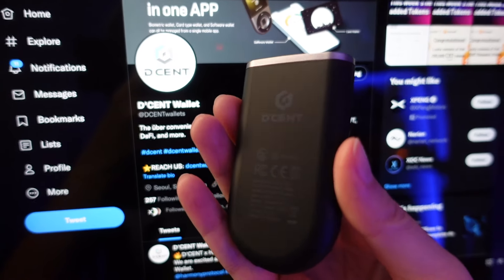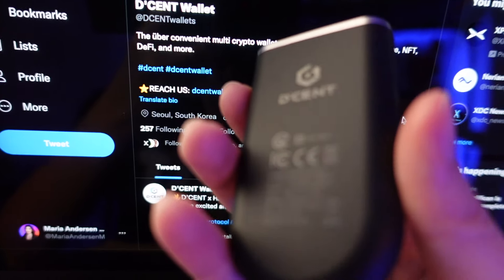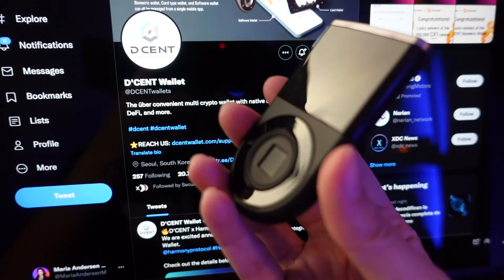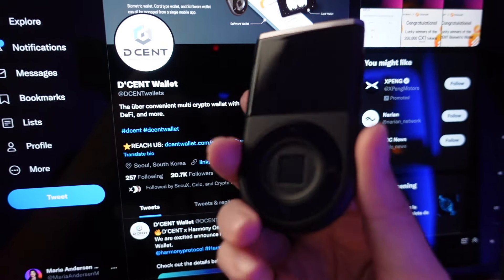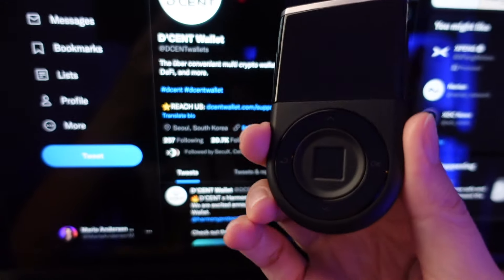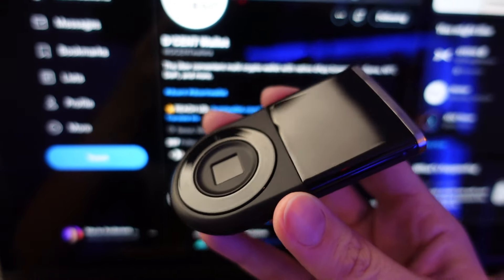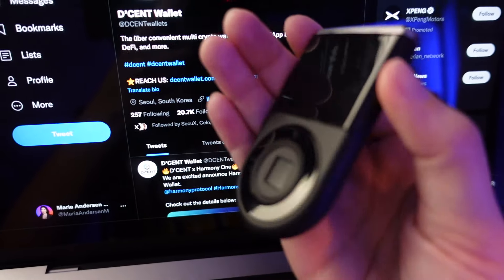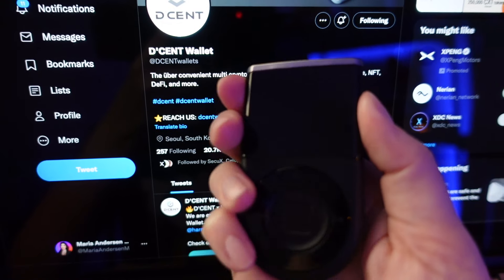Do You Keep Your Crypto Safe And Secure???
✅ Buy D’CENT Biometric Crypto Hardware Wallet with a huge discount!👇🏼

(PLEASE USE ONLY THIS TELEGRAM or EMAIL)
⚠️ Please BEWARE OF SCAMMERS! I will never DM you first on Telegram!

Some of the videos are sponsored, but most of the videos are just for some hype and/or entertainment/informational/educational purposes. Thank you so much for your support! The content on this channel is for informational, educational and entertainment purposes only. I’m not a financial advisor and this is not intended to be an investment advice. You should not rely upon any information contained on this YouTube channel for financial advice.

The video is accurate as of the posting date but may not be accurate in the future. Please do your own research.